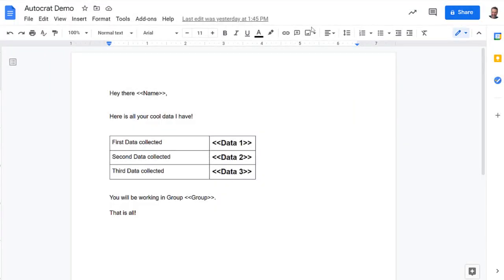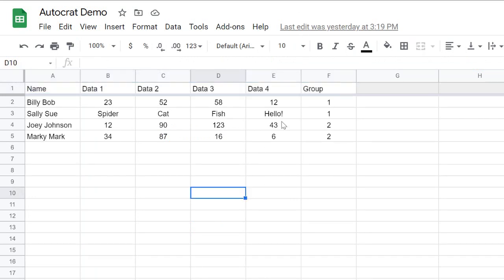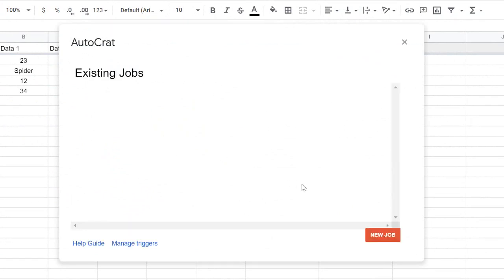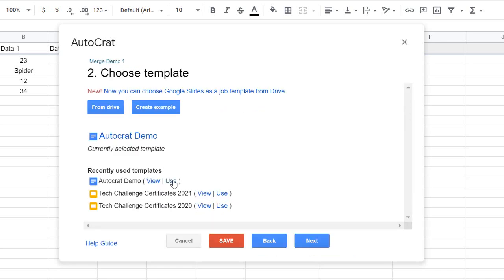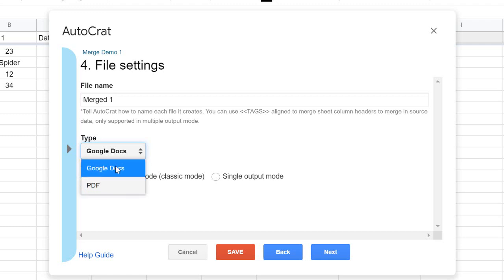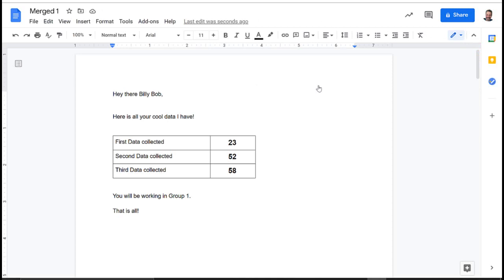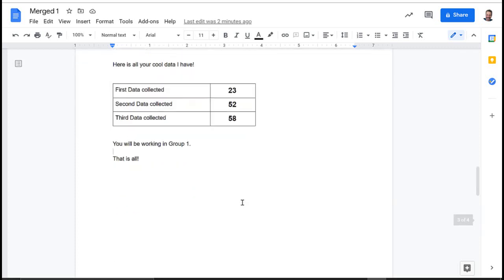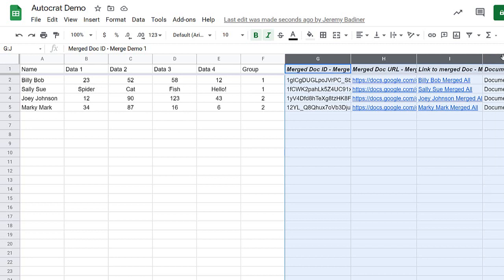Creating a Mail Merge with Autocrat and Google Documents.